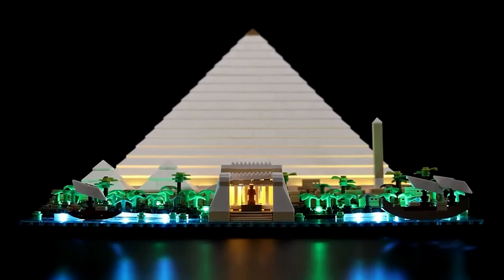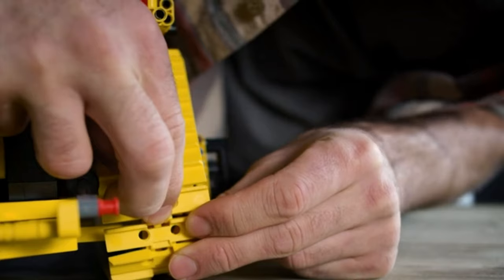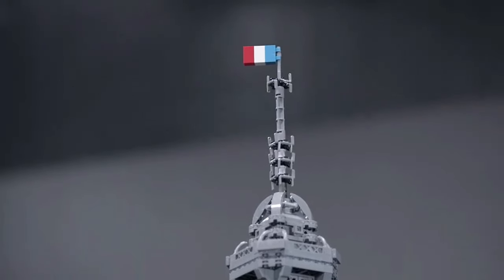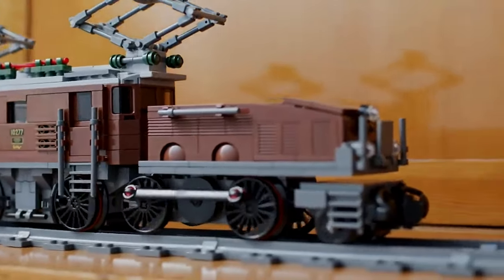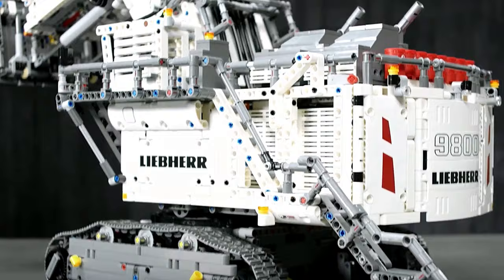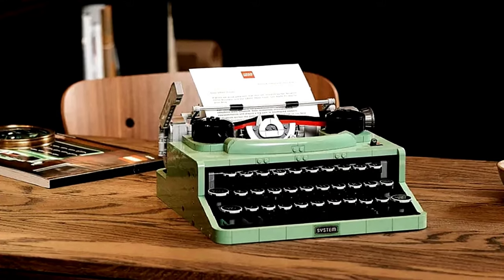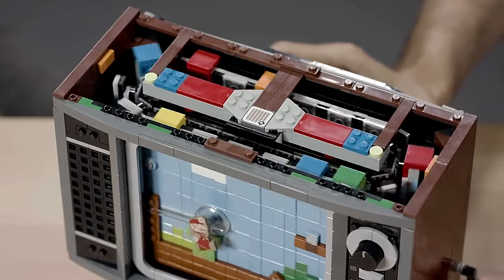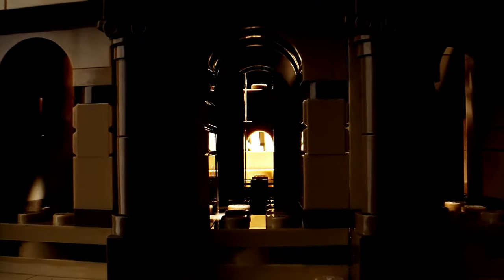Most Expensive Lego Sets You Need See!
Uncover the marvels of Lego's most extravagant creations with a journey through the world's wonders and iconic symbols. From the Great Pyramid of Giza to the intricate Bugatti Chiron, witness the epitome of Lego craftsmanship.

2) 🔔Turn ON AII Notifications🔔